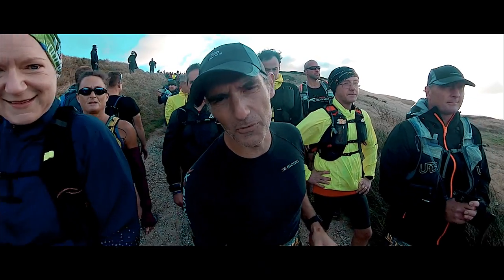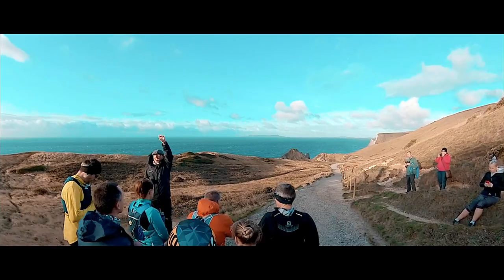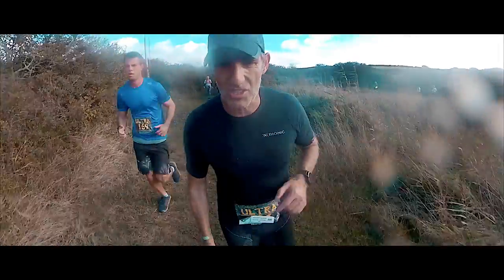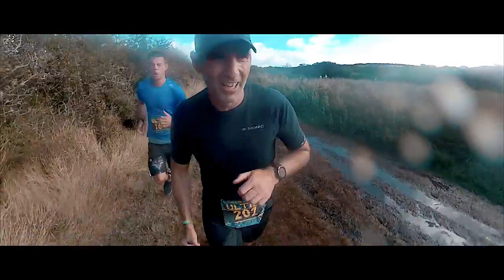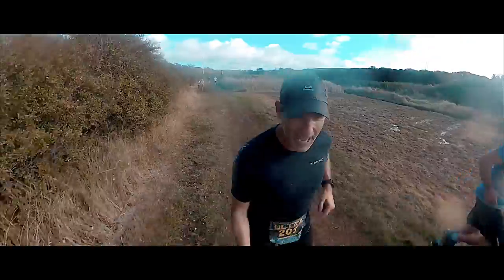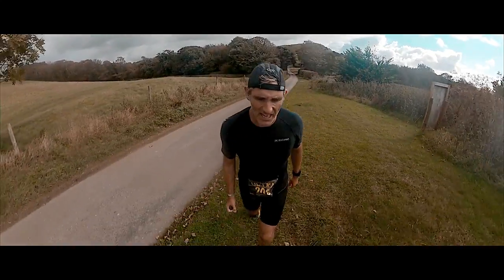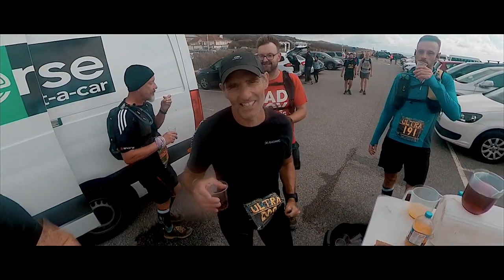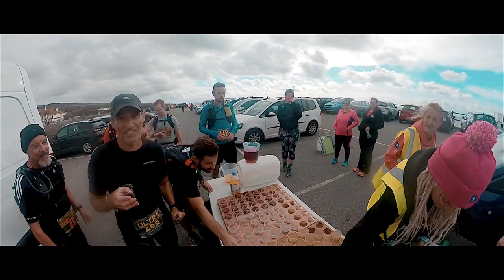Run Jurassic Ultra | White Star Running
The inaugural Run Jurassic Ultra took place on a beautiful day in September 2019. Starting in Durdle Door and passing through Weymouth on the way to the finish at Freshwater Bay, the run has around 1000 metres of elevation and has some stunning views.

If you would like me to film your run, whether you are taking part in or organising an event, do get in touch